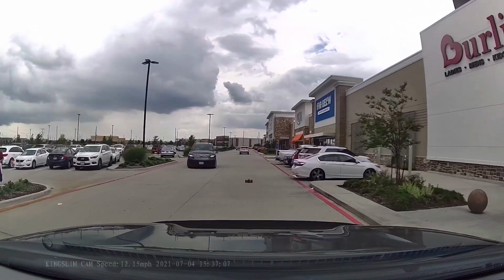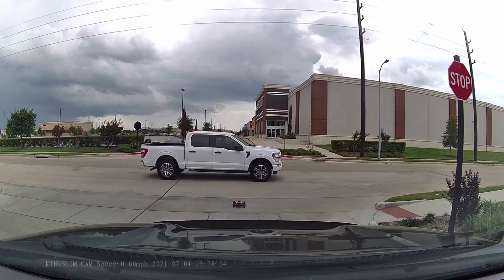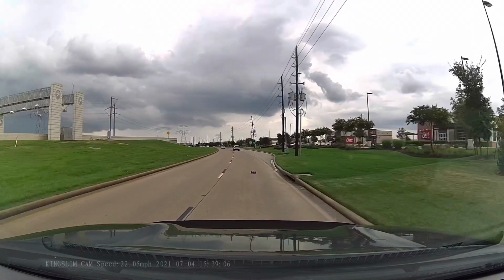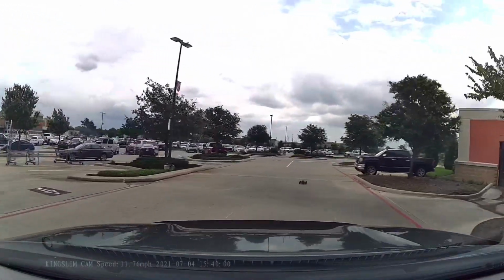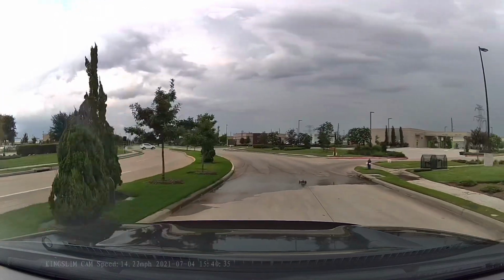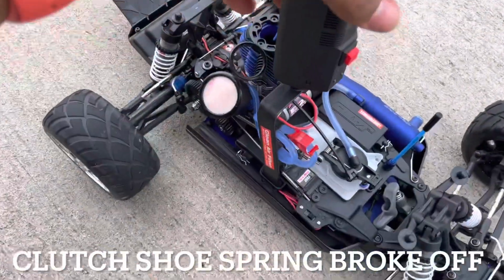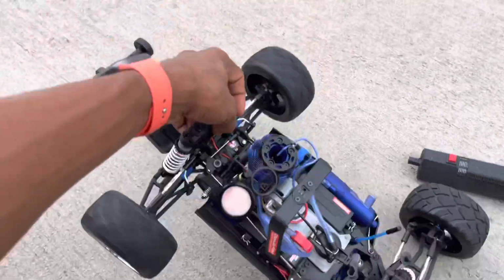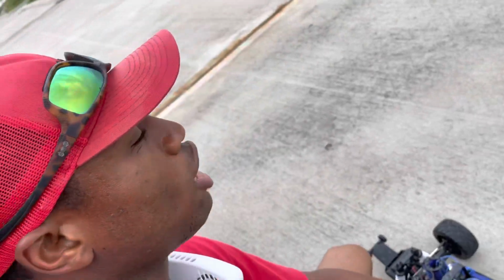DRIVING MY NEW JATO ON THE FEEDER ROAD TO SHOW OFF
I got everybody attention and the blue Tesla guy was pointing at it driving down the road at 52Mph passing the HEB gastation. Driving at the parking lot and all the way at target. I pass target. I thought I ran out of gas. The clutch shoe spring just broke off that quick on the brand new jato. Not cool man I just got that new jato it not supposed to do that. But I just order a whole new clutch shoe the one it comes with spring. I was upset. Traxxas need to fix that.